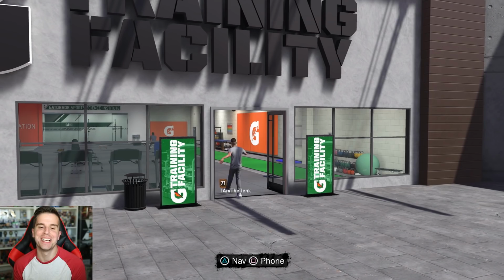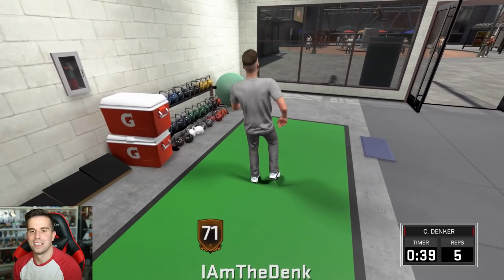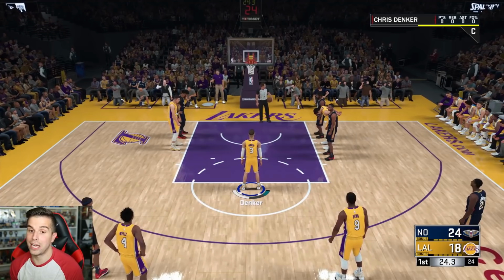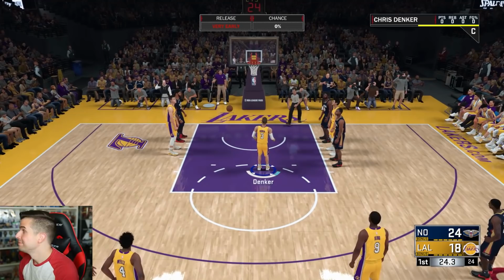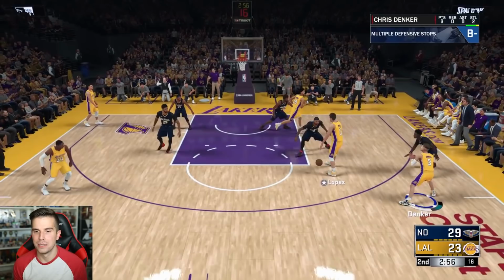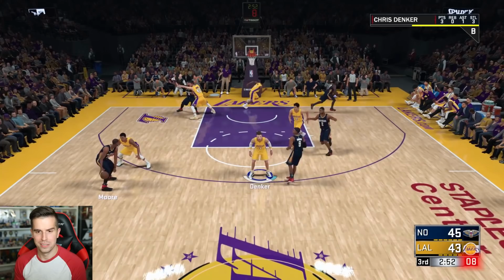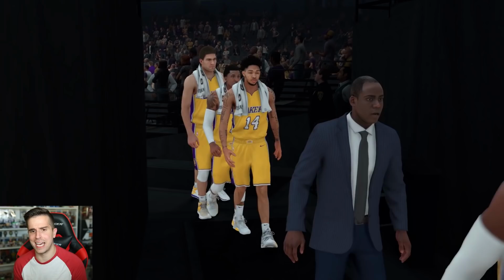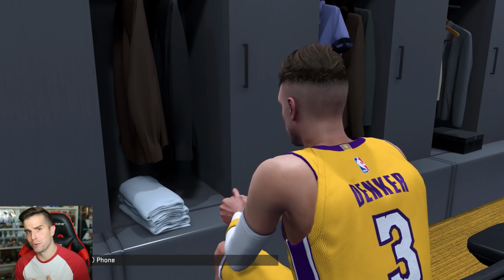NBA 2K18 My Career - Ep 4 - TAKING LONZO'S JOB?! WORKOUT GONE WRONG!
Welcome to NBA 2K18 My Career Mode! In this series we'll follow DJ BABY BOI on his journey to become the GOAT. Can I make it to the top? Will I finish the series? Only one way to find out.

Let's get 5,000 LIKES FOR MORE NBA 2K18!!